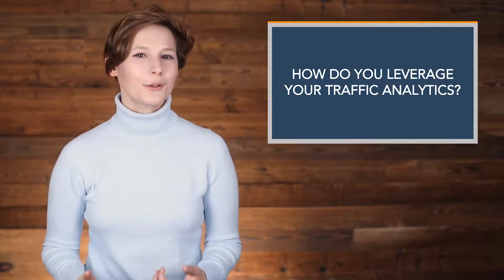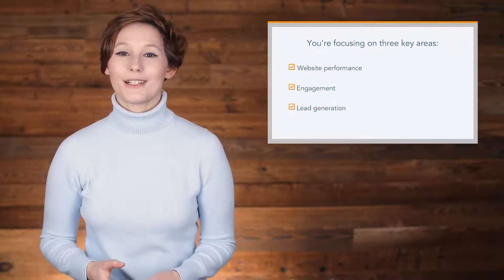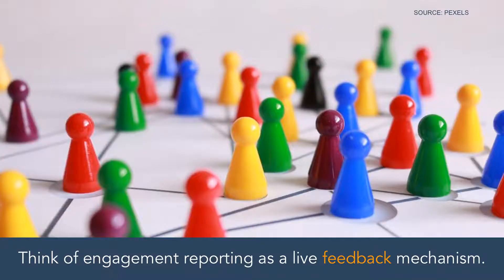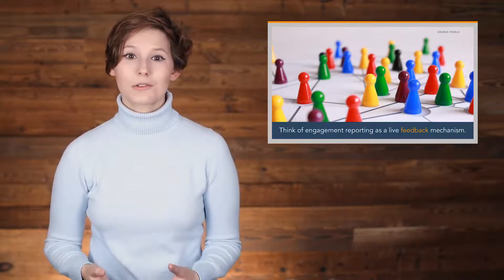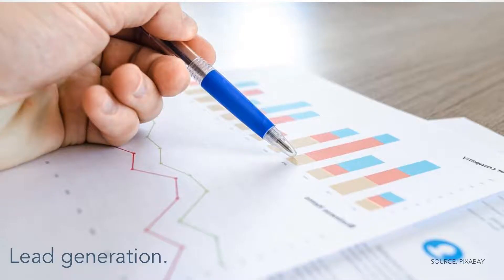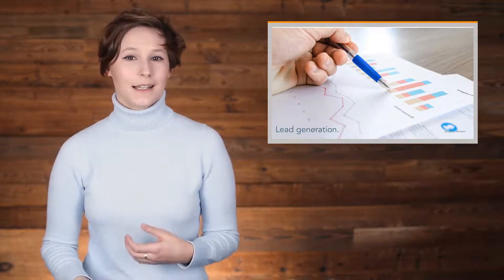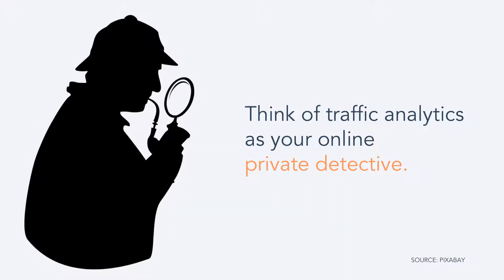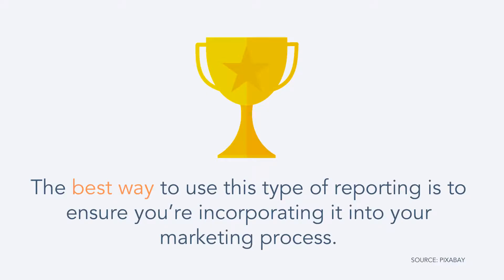Website Traffic: Generating Qualified Leads and Tracking Performance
Traffic analytics allow you to covertly track the movements of your web visitors, giving valuable insights into what makes them tick. Learn how to leverage this data fully

Data gives you an objective take on what’s happening with your website visitors. You can use this data to hypothesize why trends are happening on your site and what changes you can make to improve metrics like conversions. Your conversion data then helps you gauge the success of those changes.